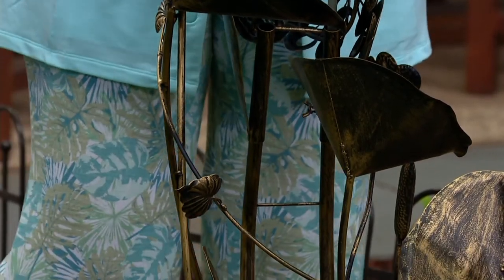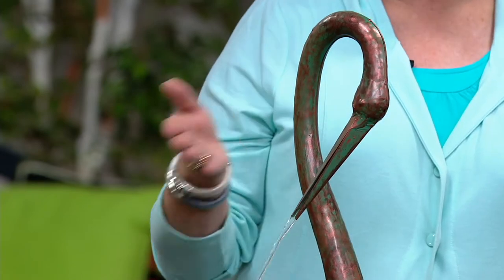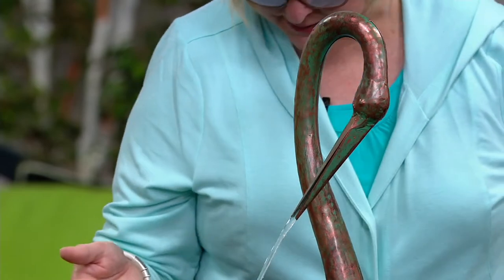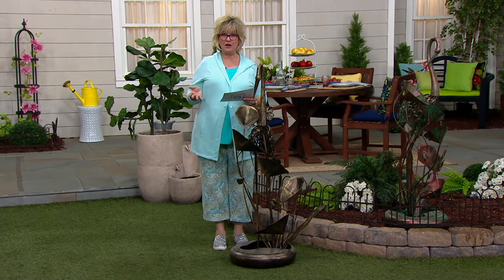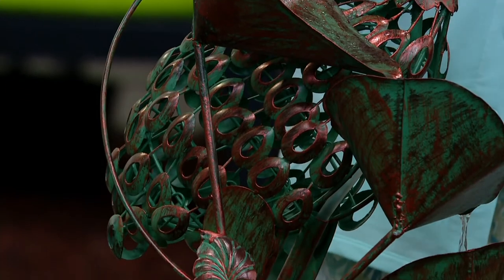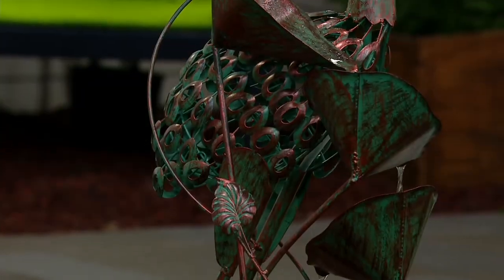Garden Reflections 4' Tall Decorative Crane Fountain on QVC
Garden Reflections 4' Tall Decorative Crane Fountain

Great for indoor or out, this fountain livens up your home. When running, water flows from the crane into the different flowers and then back to the crane. This cascading waterfall fountain gives it a beautiful look! From Garden Reflections.